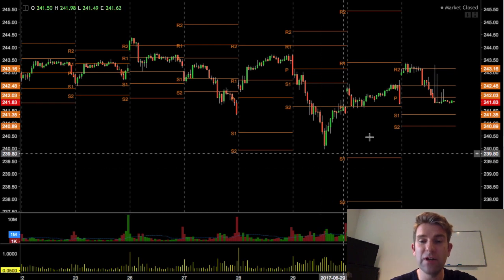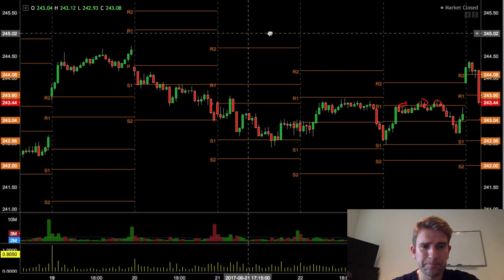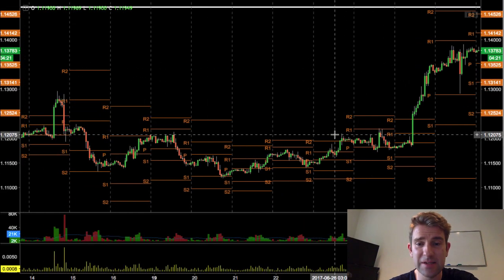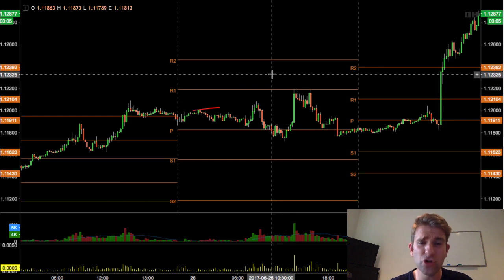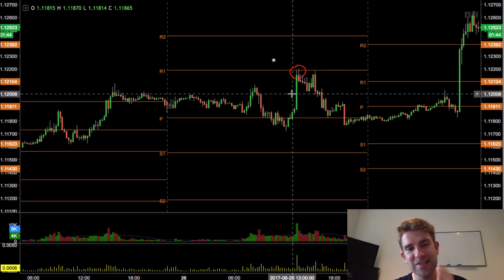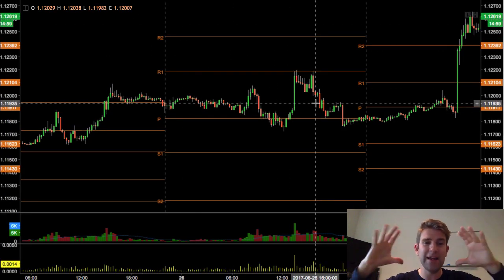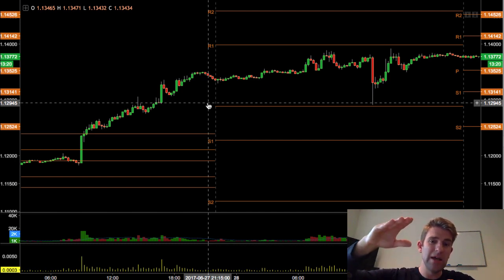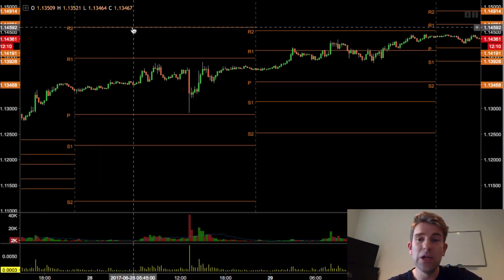Pivot Points Strategies and Setups Part 2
Pivot Points mini-series. Let's talk about some strategies and setups about how you can use pivot points.  The idea generally is that the price will be contained between R2 and S2; most of the time the price will trade around the pivot and then once it breaks thru the pivot the theory is that the bears are in control and these will push it to either S1 or S2 to the downside or R1 or R2 to the upside depending on which side it has broken.  If you just look at this chart and check how often these pivots come into play... I think nothing beats an actual support or resistance line based on what has happened in the past as opposed to trying to theorize what could happen but nevertheless this gives you a good clue about what's going on.  Now let's look at trading strategies...